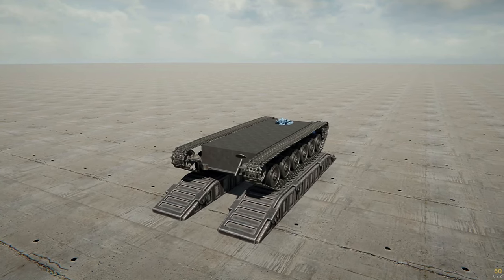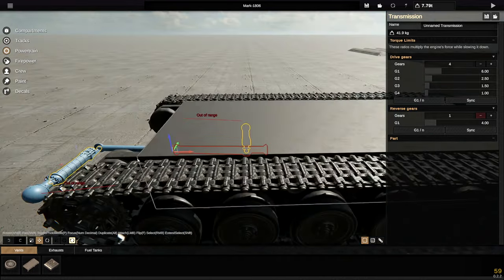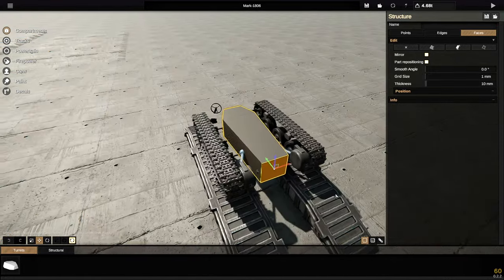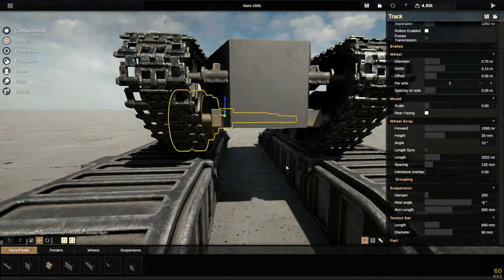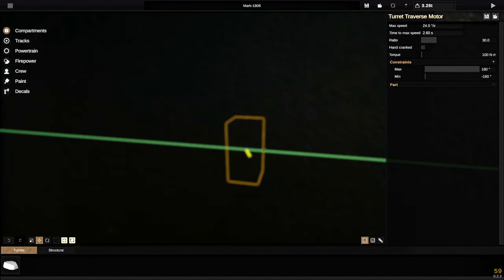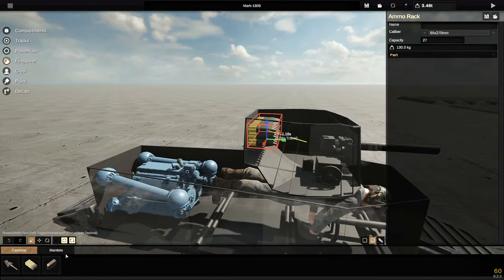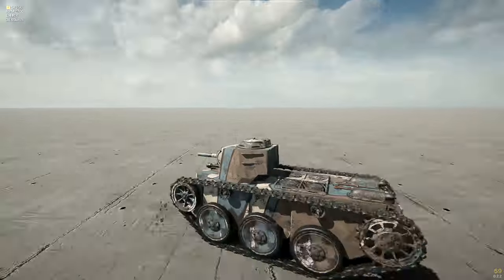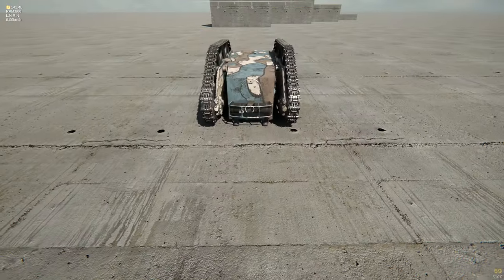ONE MAN Coffin TANK Design In The NEW SPROCKET UPDATE!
Lets build a tank in the shape of a coffin in Sprocket, it seemed like a fun thing to do as people call my tanks coffins all the time.